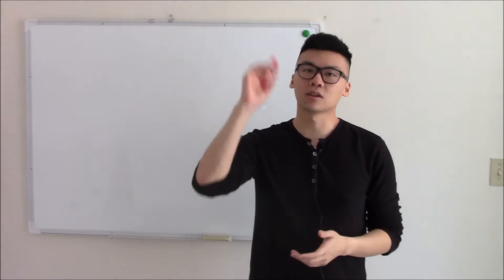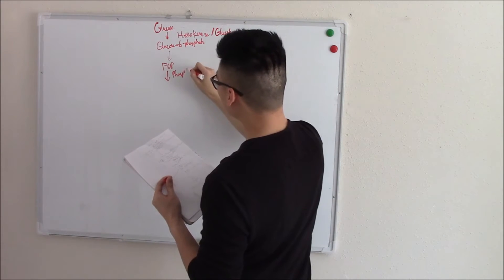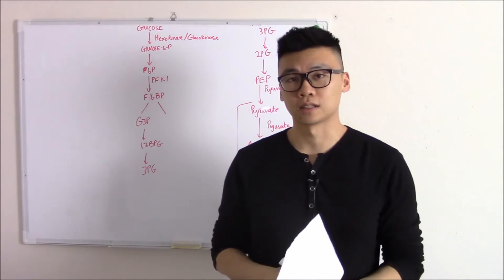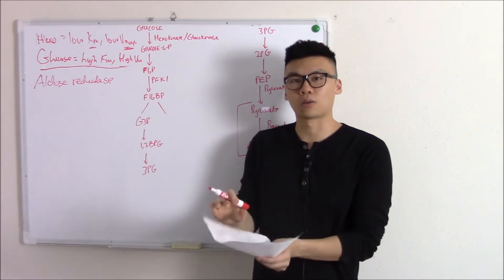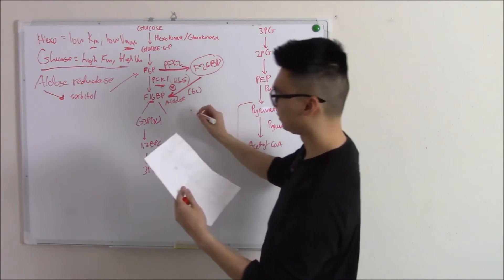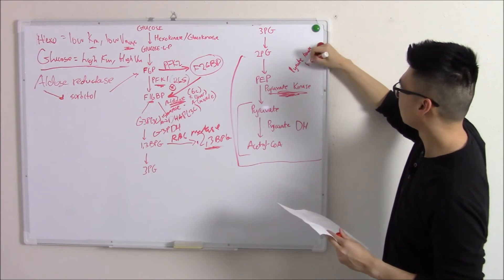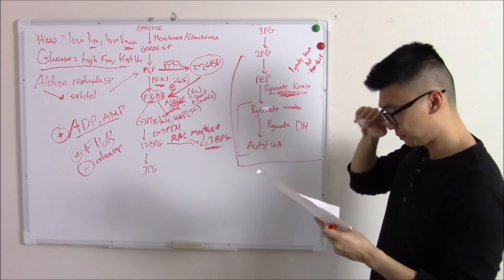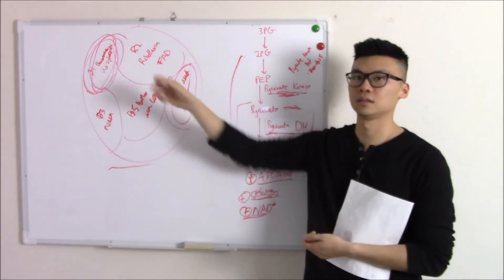USMLE Biochemistry 3 Glycolysis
Maybe the most important aspect of biochem for the USMLE: Glycolysis! This is the breakdown of sugars and is the backbone of what we'll be talking about in future videos. I will go through the entire pathway as well as tie in a few physio points that they like to test for the boards.